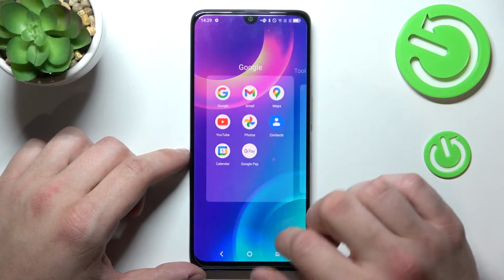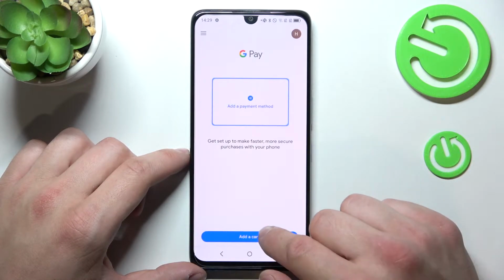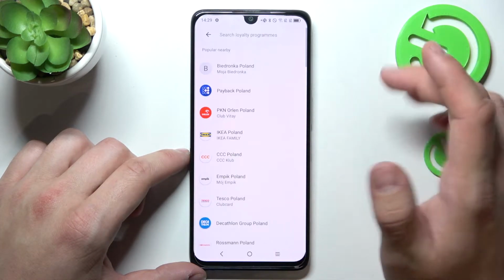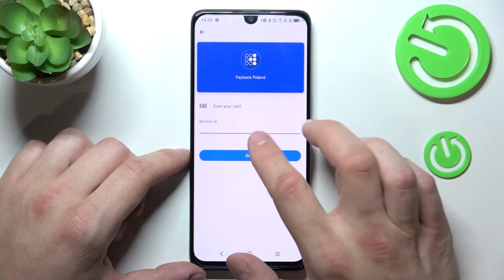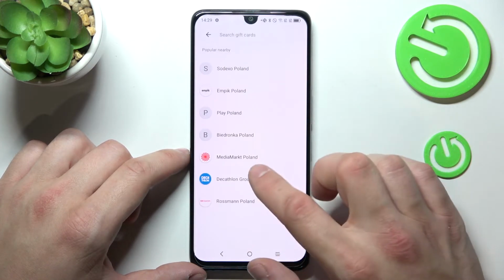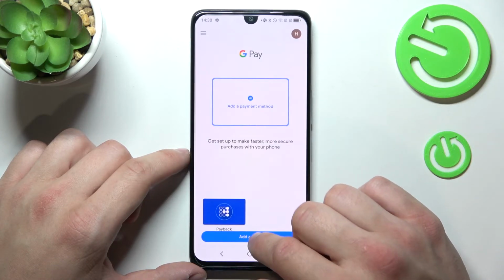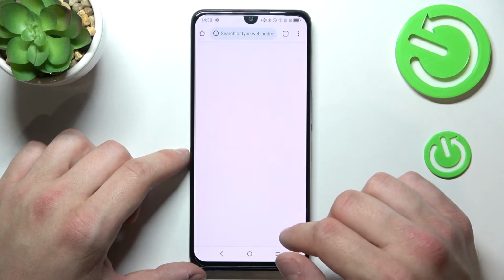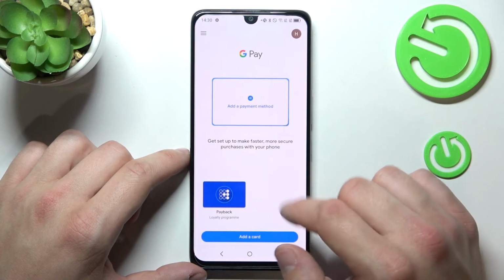How to Add Different Types of Cards to the TCL 30 - Transport, Gift, Loyalty Cards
Learn more about the TCL 30:
In this video tutorial, our expert will show how you can add transport, gift, and loyalty cards to Google Pay on your TCL 30 smartphone. Thus, if you are interested in learning how to manage and configure the wallet on the TCL 30 mobile device, we kindly invite you to view this video. Please enjoy!

How to add transport cards to Google Pay on the TCL 30? How to add gift cards to Google Pay on the TCL 30? How to add loyalty cards to Google Pay on the TCL 30? How to add cards to Google Pay on the TCL 30?